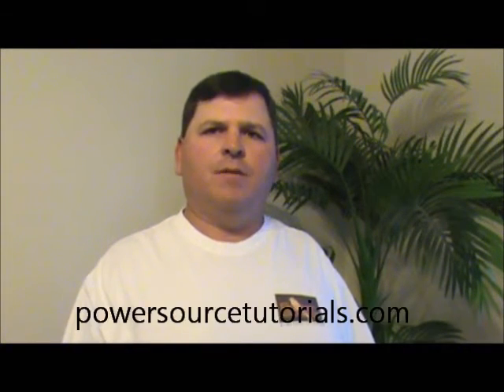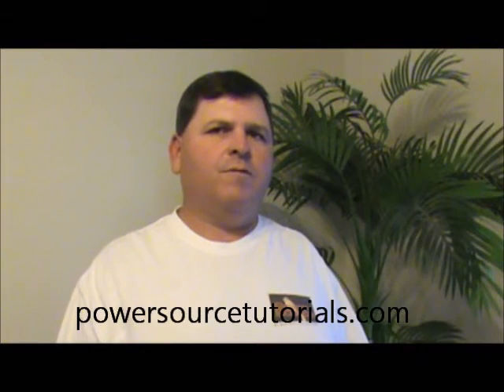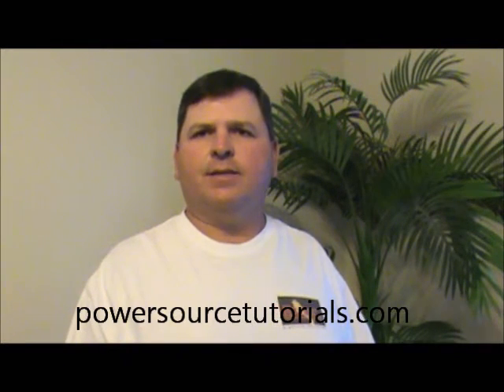Electrical Devices Videos | Power Source Tutorials